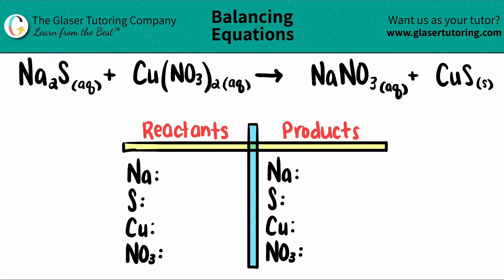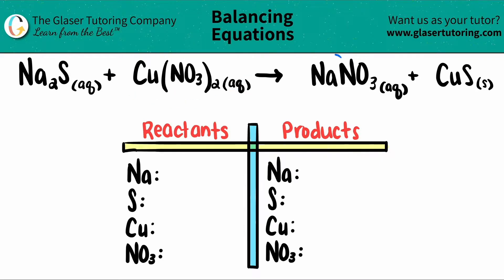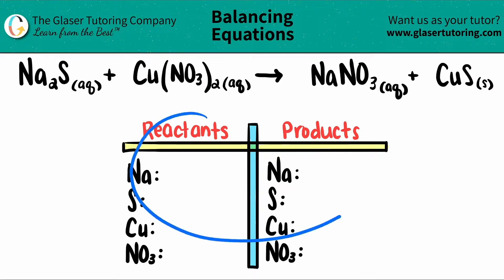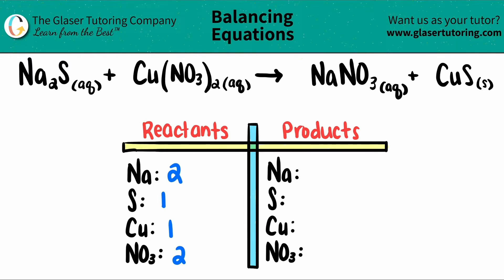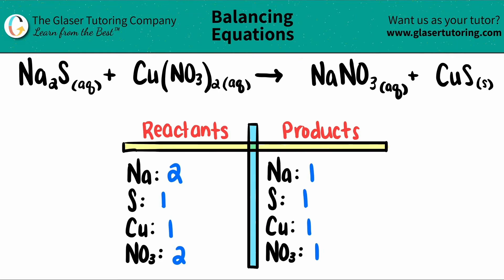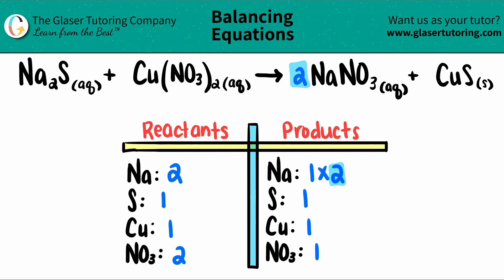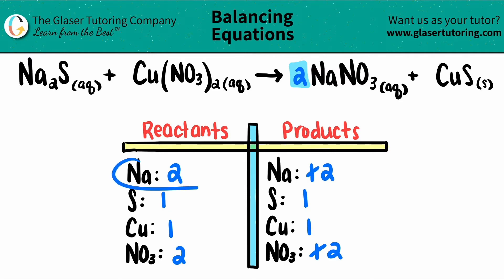How to balance Na2S(aq) + Cu(NO3)2(aq) → NaNO3(aq) + CuS(s)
Balance the following equation:
Na2S(aq) + Cu(NO3)2(aq) → NaNO3(aq) + CuS(s)